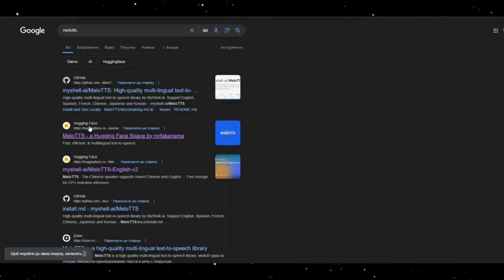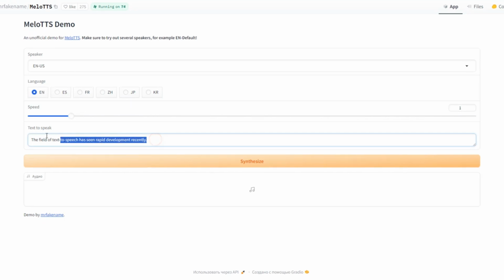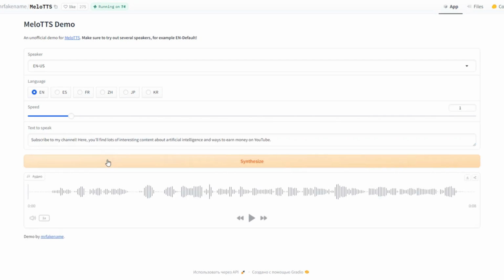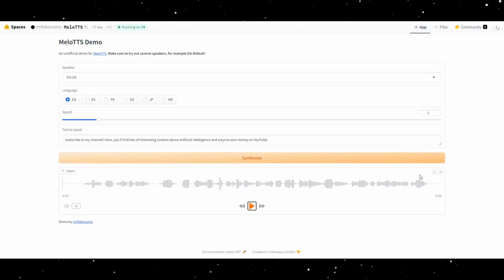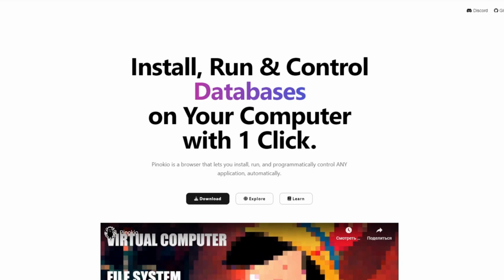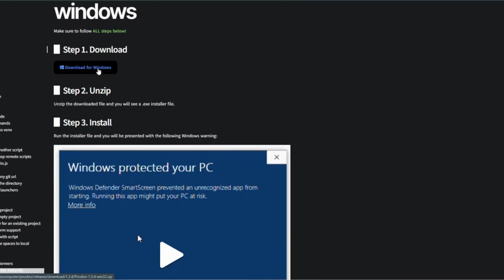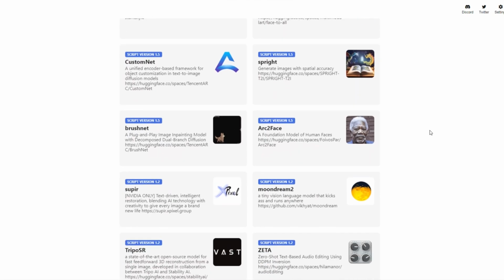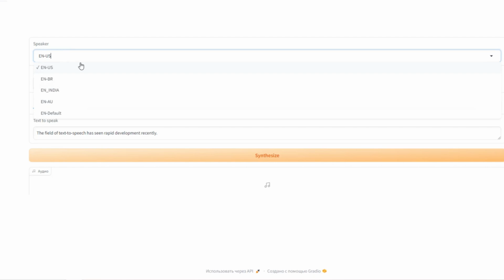Elevenlabs is NO longer needed | Elevenlabs Alternative Ai Tool for 100% Free | Text to Speech Tool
Hey everyone! Today, I have something incredibly exciting to share with you. It's an alternative to 11 Labs' text-to-speech technology, and it's poised to revolutionize how you create audio content. Imagine being able to generate as much audio as you desire, whenever you need it. I'll walk you through how it operates both offline and online, so stick around to witness its remarkable capabilities. Believe me, you won't want to miss out on this.